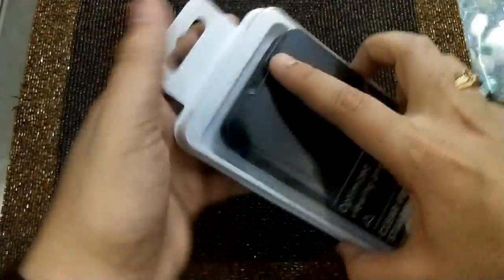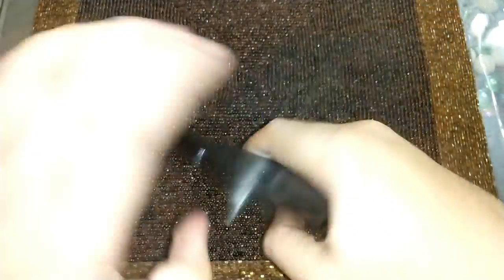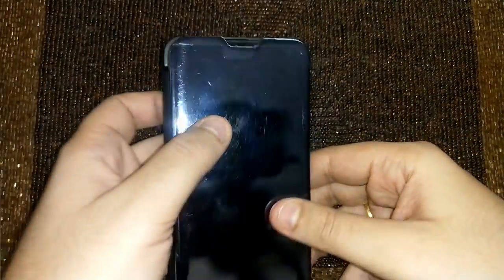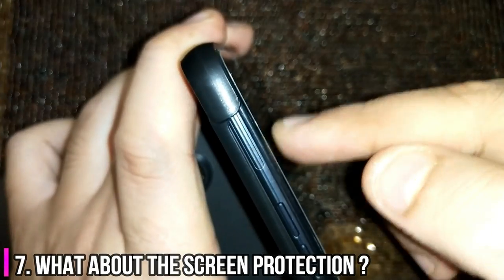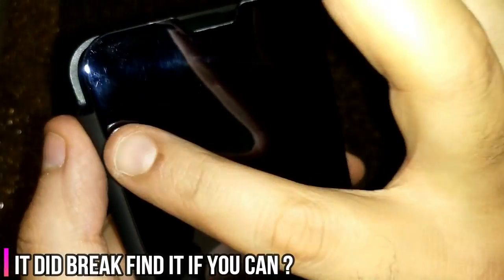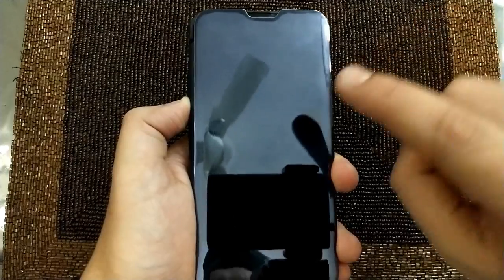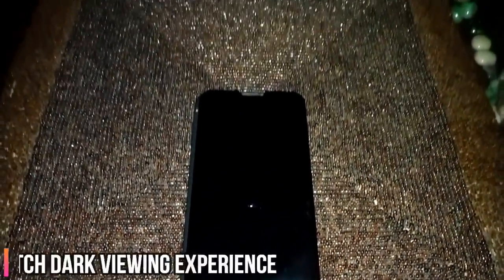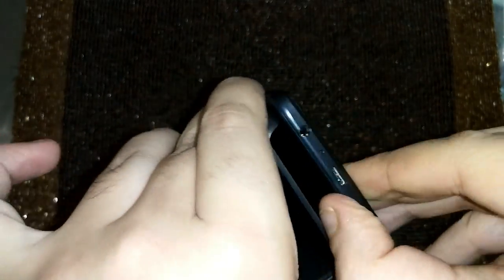REALME 3 PRO MIRROR COVER FOR REALME 3 PRO MIRROR CASE FOR REALME 3 PRO KICKSTAND COVER REALME 3 PRO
Dear All,

FTLOG is back with a new video, showcasing “REALME 3 PRO CLEAR VIEW COVER”. This is available on in KAROL BAGH for INR 250 to 350 online this is available at very high price.
E.g. Elyon & Trifty clear view cover on Amazon

Apologies for the noise and me sweating as we have to make these video without the fan and AC on.

We are doing the unwrapping and review of this so as to answer the mentioned below:

1. The fit, finish & quality?
2. Does it twist and bends?
3. Is the glass back scratch proof?
4. What about the cut-outs?
5. Is the screen and camera protected?
6. How is the touch and viewing experience?
7. Is it a thumb up or thumbs down?
8. SHOULD YOU BUY IT OR NOT?

Post this video you will be able to take a call if you should buy this or not.

Please do:
3. Comment, have a query ask and share your feedback too.
4. You support helps a lot

Jai Hind
For The Love Of Gadgets